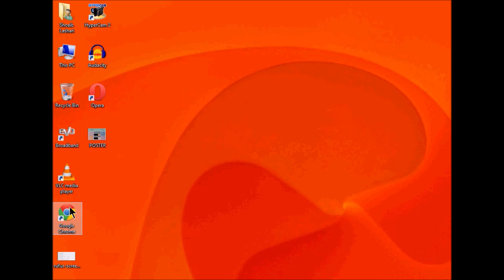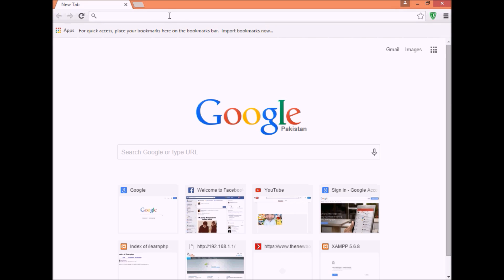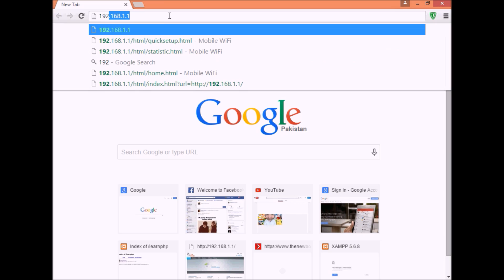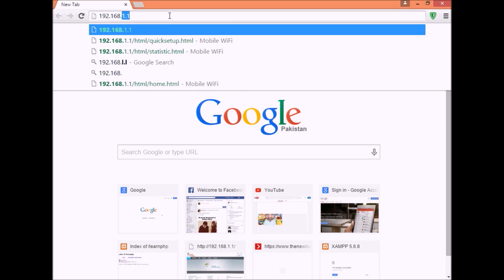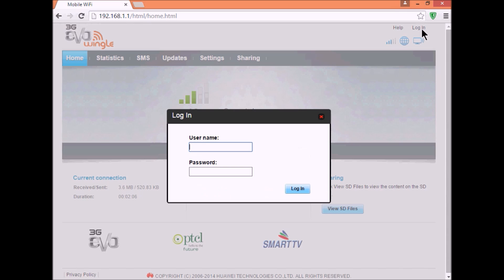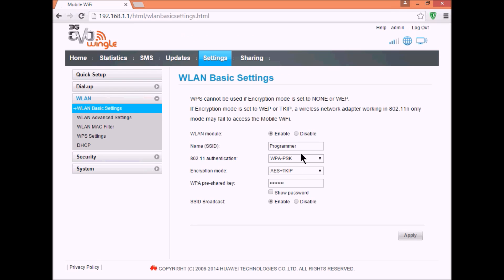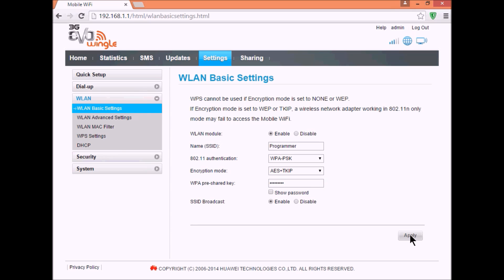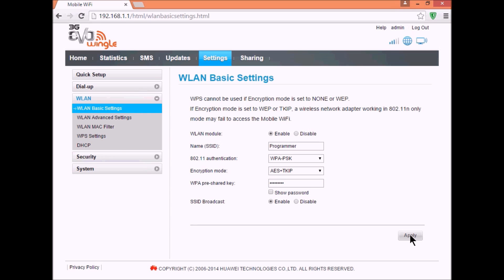How to change evo wingle password and username - 2015 LATEST!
In this video I'll show you that how to change evo wingle password. Easy steps to follow.